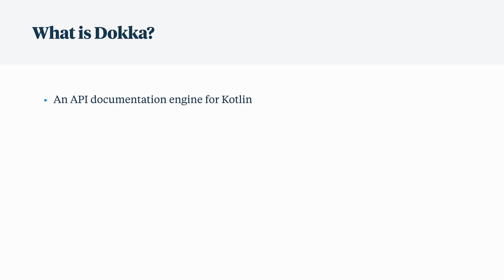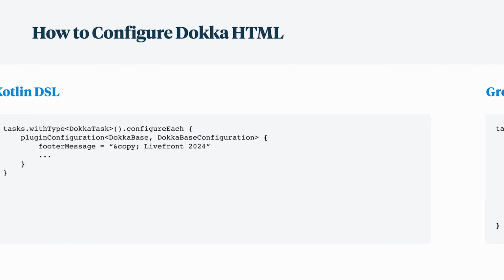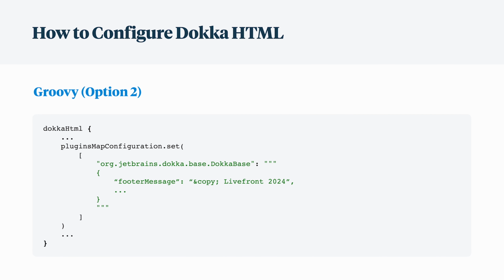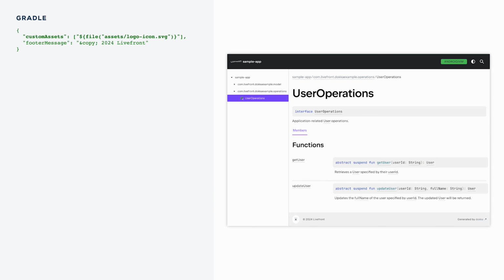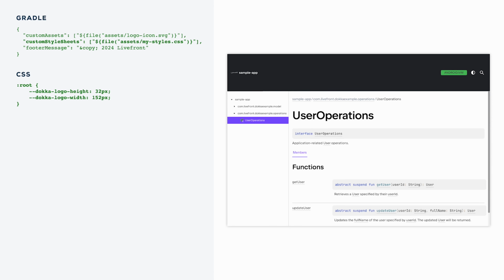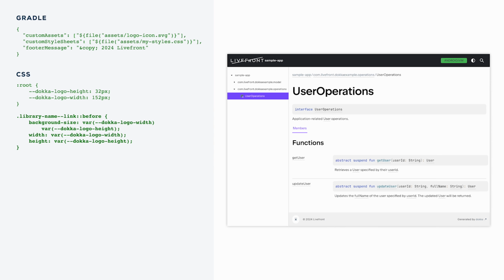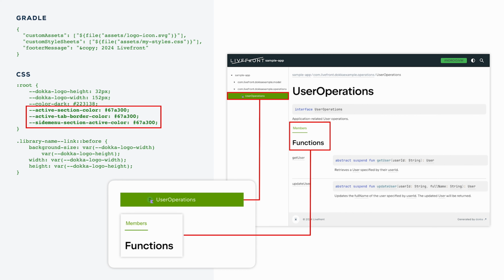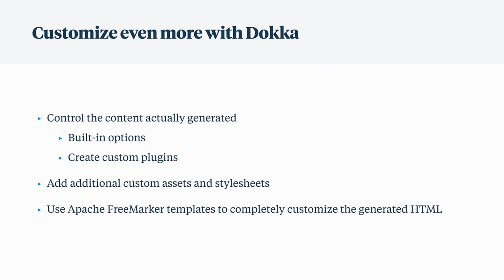Customizing Your API Docs With Dokka | Livefront Talks 2024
If you’re an Android engineer, listen in!

This Livefront Talk is an incredibly helpful how-to video - on customizing your API docs with Dokka. Take a look and listen as we provide examples, code snippets and other actionable tips. Improved API documentation is something we can all get excited about!